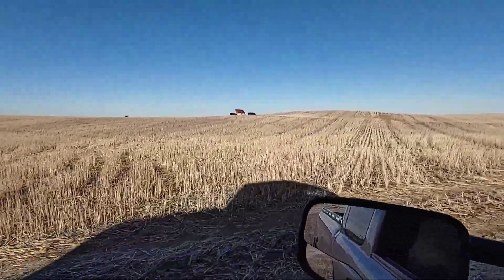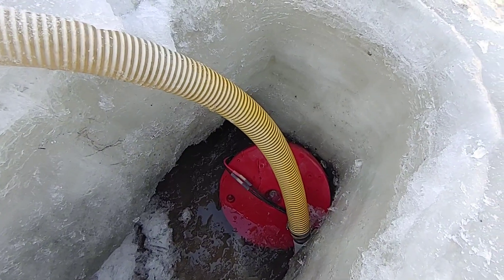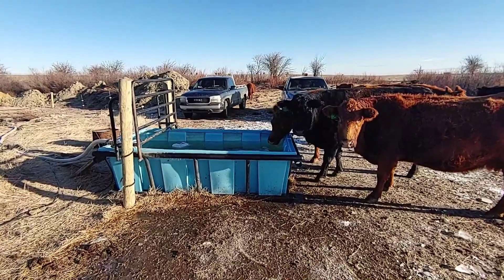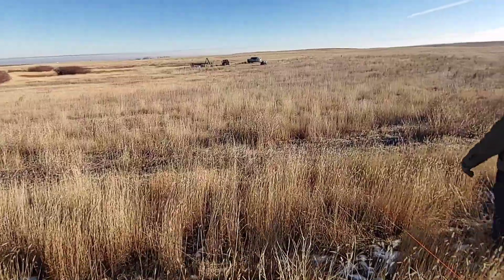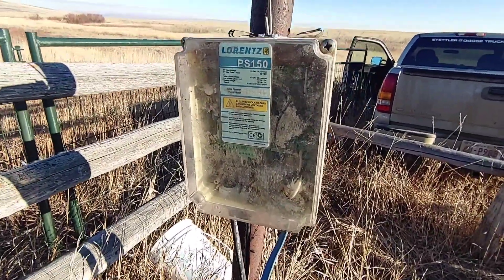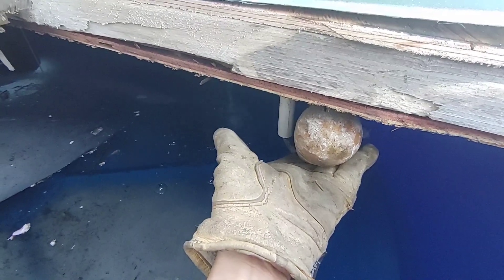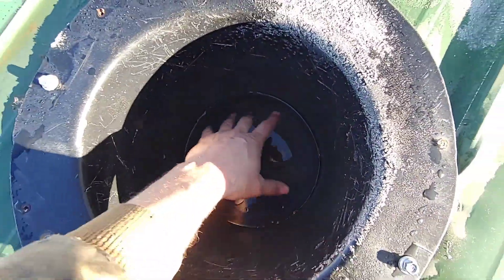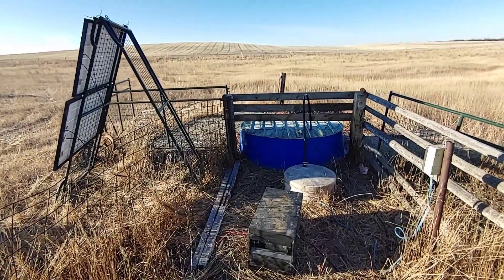Water in the Winter Part 4, No More Water at The Puddle! Moving the System to the Well!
After 6 weeks, the "Puddle" is so full of ice we cant really get water out of it for the cows anymore.

We took the solar system down and moved it over to a new location so we can continue to water the cows.

We are using a well this time, and an insulated trough.

The solar panels, charge controller and batteries are the same, however this time we have a 3 phase well pump that runs on 24v DC.

Follow along as we tear down from the Puddle, and assemble the system at the well!